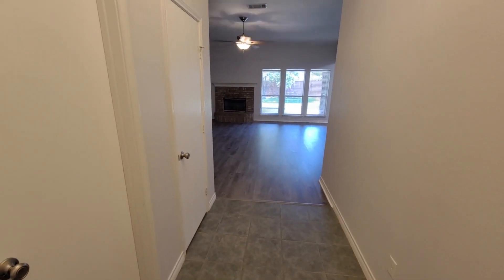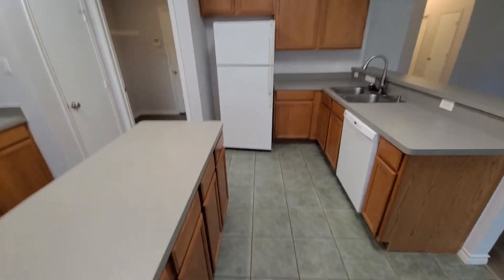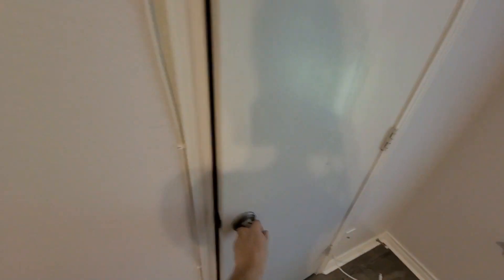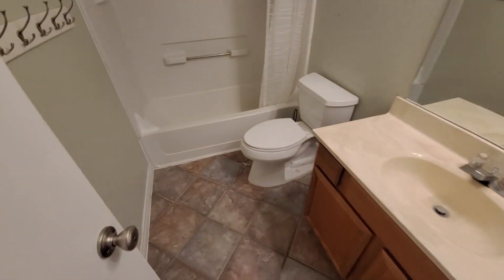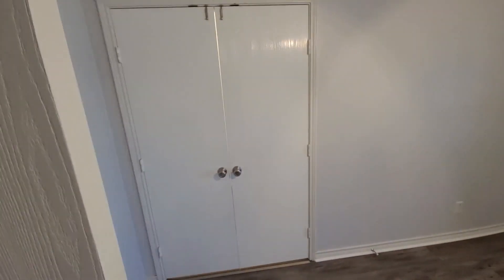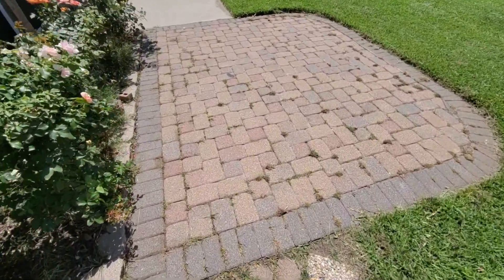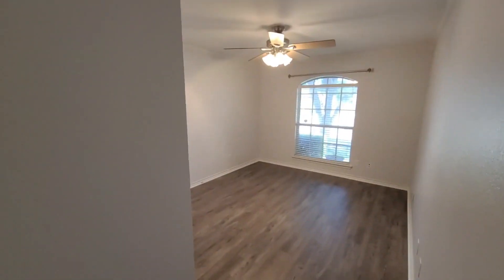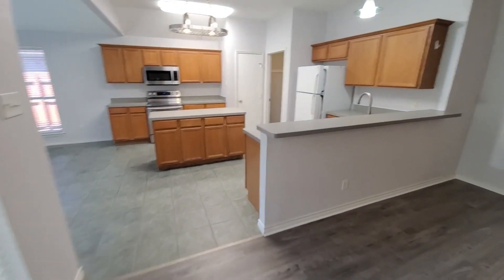Rental #2 Rehab Complete Walk Thru